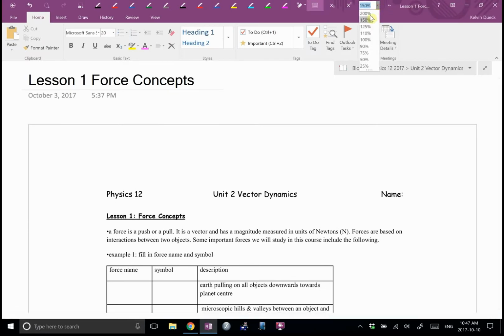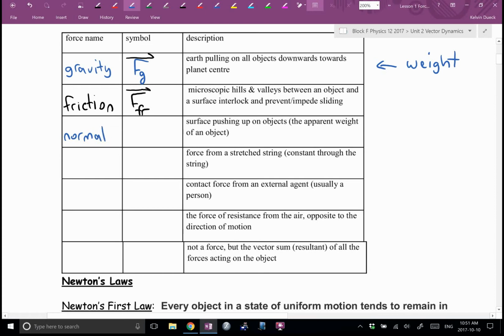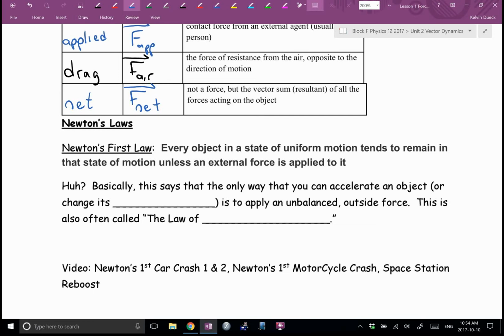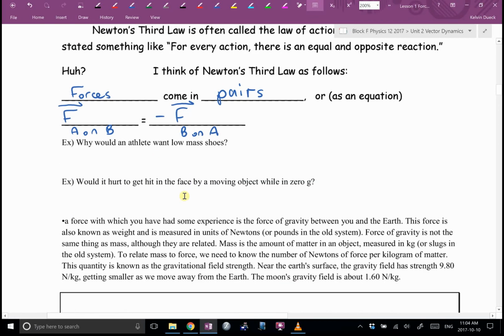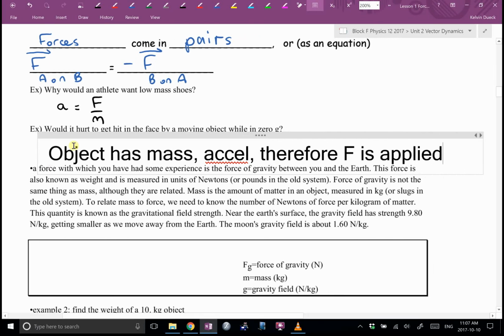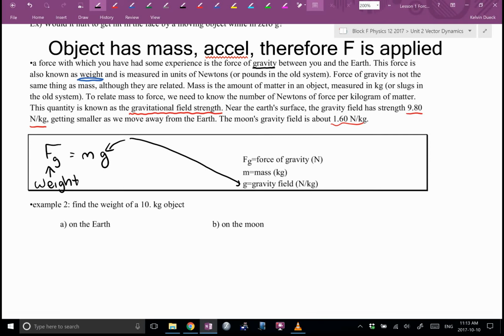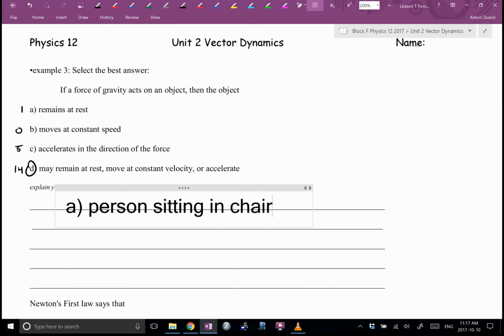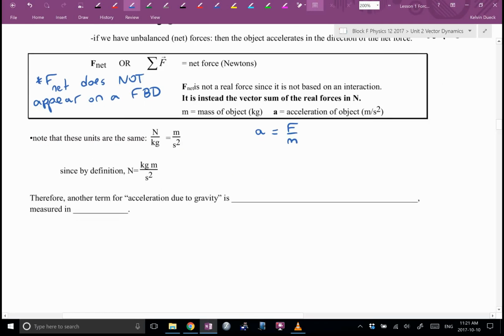Physics 12 U2L1 Force Concepts Part 1